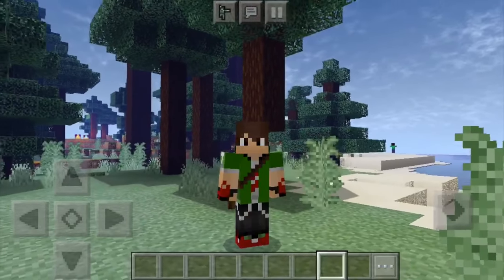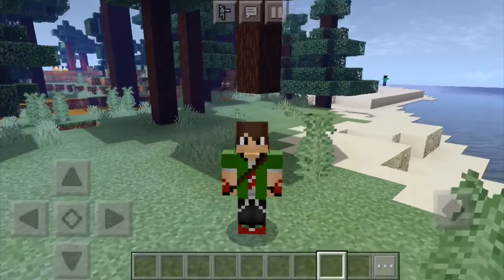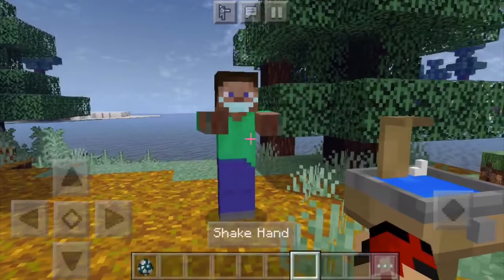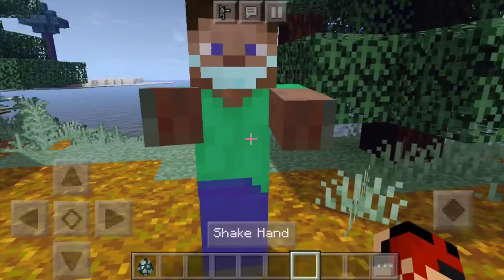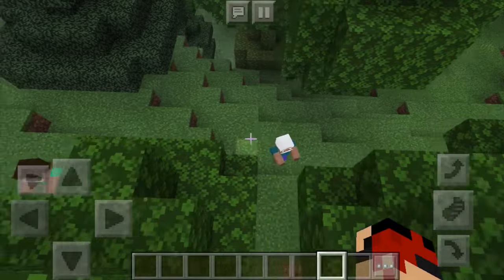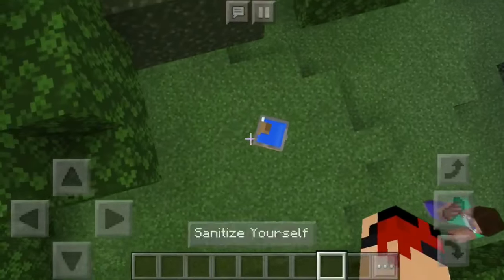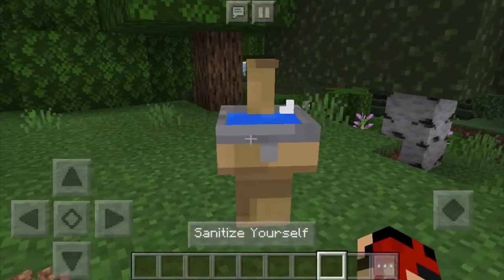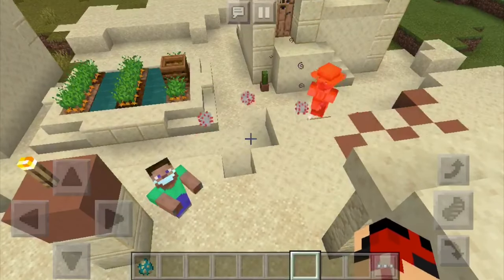Coronavirus in Minecraft Bedrock - Coronavirus Addon/Mod (MCPE/Xbox/PS4/Nintendo Switch/Windows10)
Spreading awareness of the Coronavirus in Minecraft PE/Bedrock/Xbox/Windows 10 edition.

I used JavaScript to code this Coronavirus mod/addon/application.

Welcome to The Holy Emerald! Here, you'll find coding, modding, and Minecraft Pocket Edition/PE/Bedrock videos!

Popular questions:
Are you Indian?

Answer: Yes, Tamil.